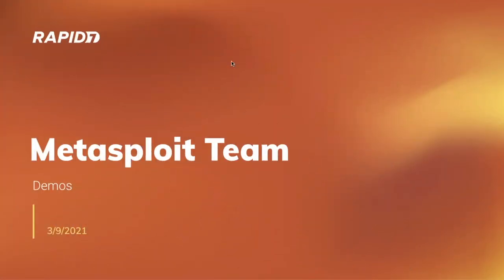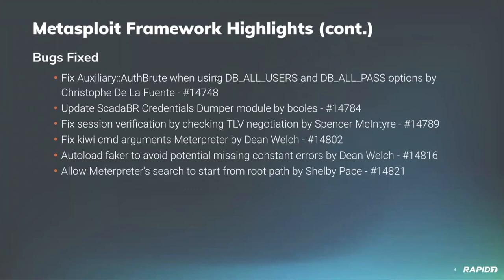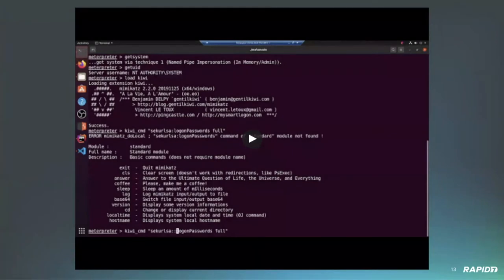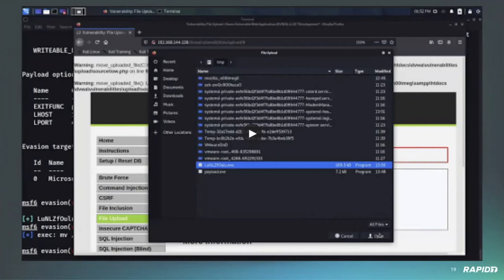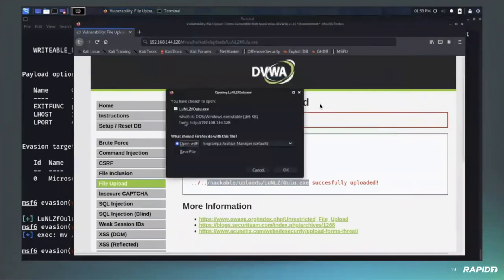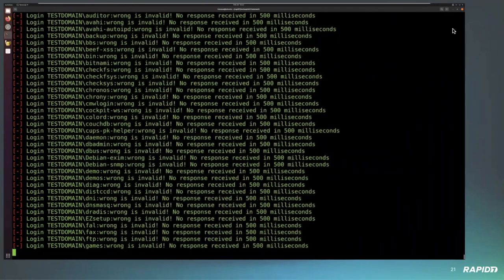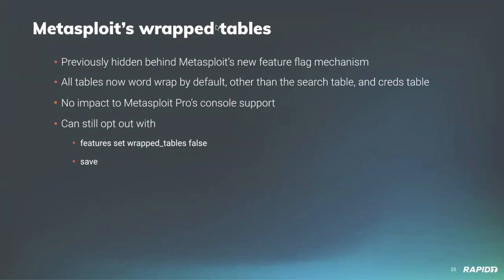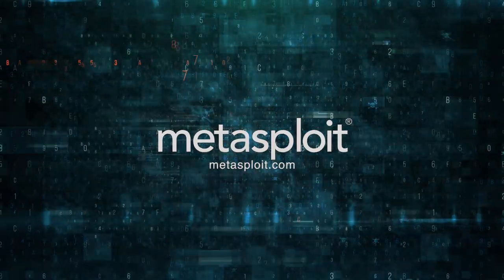Metasploit Demo Meeting 2021-03-09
* Apache Flink JobManager Traversal (CVE-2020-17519)
* Apache Flink JAR Upload Java Code Execution
* Microsoft RDP Web Client Login Enumeration
* Process Herpaderping evasion technique
* FortiOS Path Traversal Credential Gatherer (CVE-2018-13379)

Included in this recording, the team demonstrates the new Flink code execution, RDP login enumeration, and process herpaderping modules (plus a bonus demo of the recently-landed HPE SIM Unauthenticated AMF Deserialization code execution module!), as well as some nice fixes and enhancements.